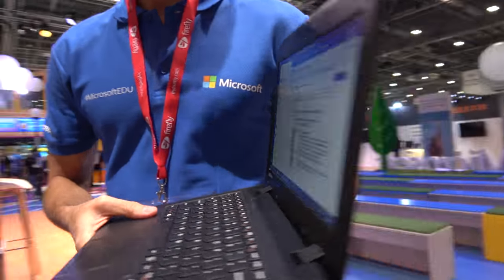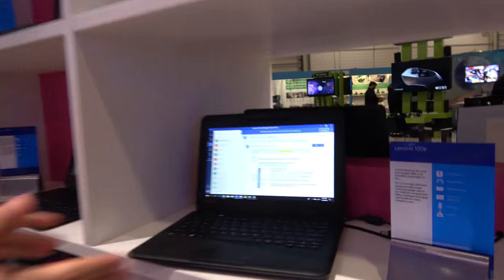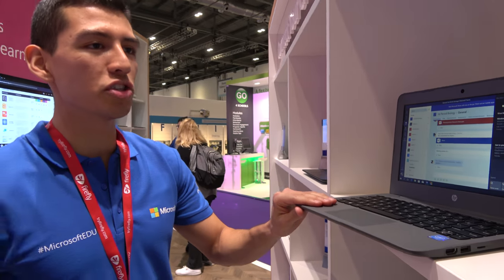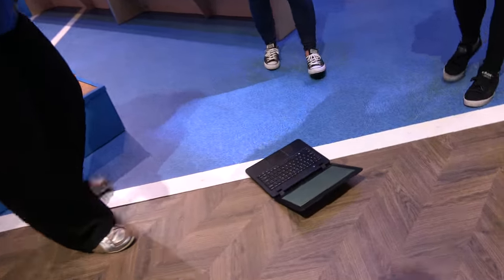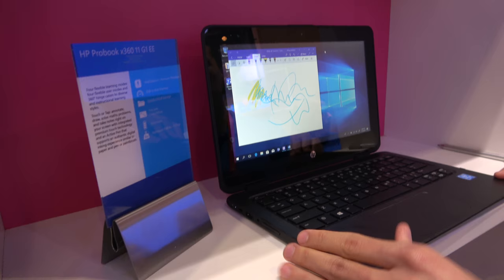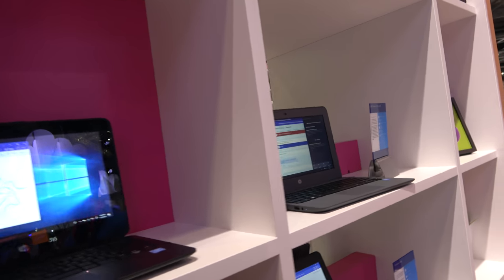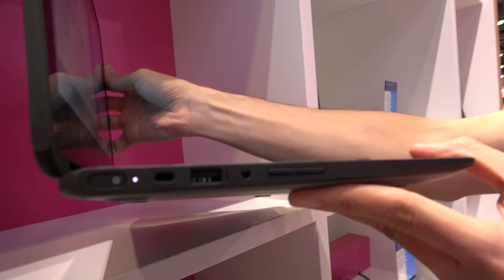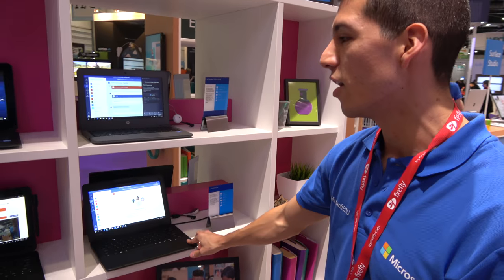Affordable Windows 10 Laptops for the Education market